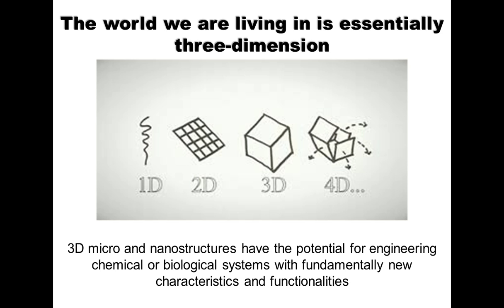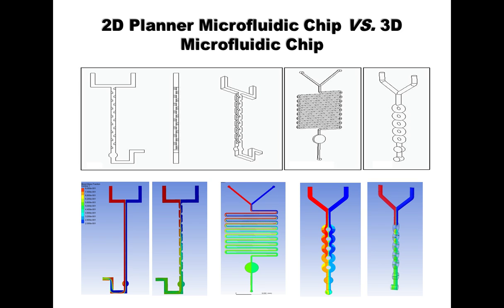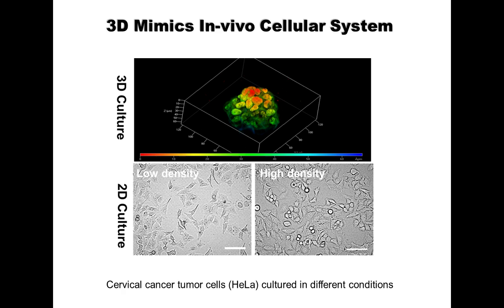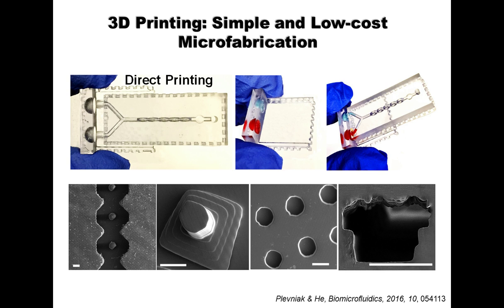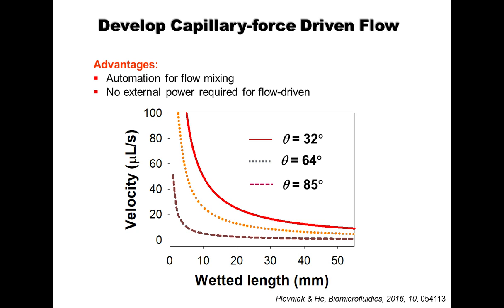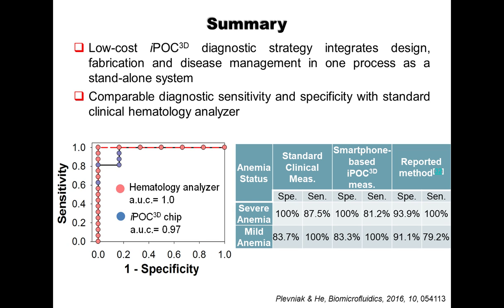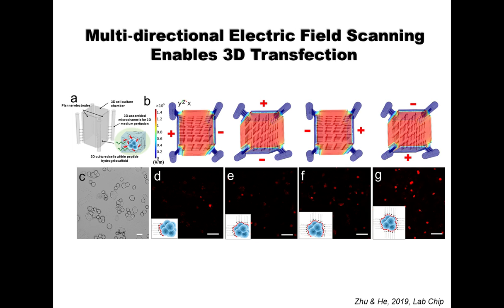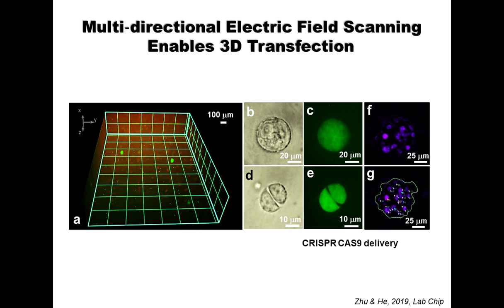3D Microfluidic Technology for Empowering Biomedical Research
Presented At:
LabRoots - Laboratory Testing & Automation 2019 Virtual Event

Presented By:
Mei He, PhD - Assistant Professor, Department of Chemistry, The University of Kansas

Speaker Biography:
Dr. He is a tenure-track assistant professor at the University of Kansas. She received her Ph.D. degree from the University of Alberta and postdoctoral training from the University of California, Berkeley. She is the vice chair of the ASABE Biosensor program and the Councilor of the American Electrophoresis Society. Dr. He is also the founder of Clara Biotech Inc. and the founder committee for the MidWest 3D technology society.

Webinar:
3D Microfluidic Technology for Empowering Biomedical Research

Webinar Abstract:
 The attractiveness of 3D printing technology in the microfluidic field is growing, specifically stereolithographic (SLA) type 3D printers, owing to their low cost, versatility, fast and easy micro resolution fabrication capability. The traditional microfabrication method doesn’t allow fast device prototyping that is stand-alone and without the needs of laboratory personnel and equipment. This presentation will introduce the 3D printing based microfabrication of microfluidic devices and engage the third-dimensional control of fluids and cells, which can lead to much quicker and more powerful prototyping and discovery in biomedical sensing and tissue engineering.

Learning Objectives:
1. obtain knowledge and technique of the state-of-the-art 3D printing employed in making the lab on chip/microfluidic device.
2. Gain scientific insight into the biomedical problems that can be solved using 3D microfluidic technology.

Earn PACE Credits:
1. Make sure you’re a registered member of LabRoots
2. Watch the webinar on YouTube or on the LabRoots